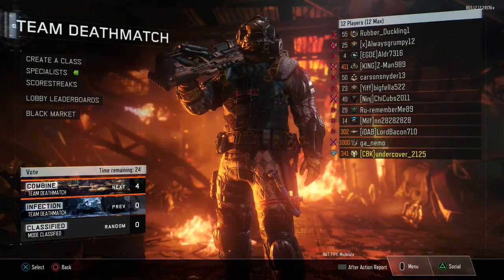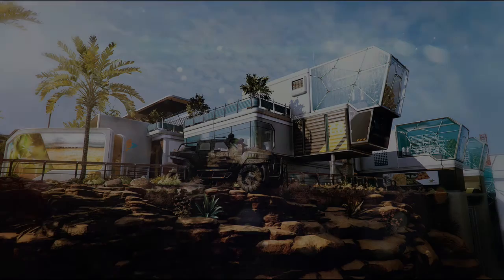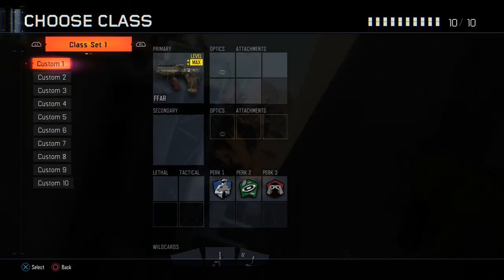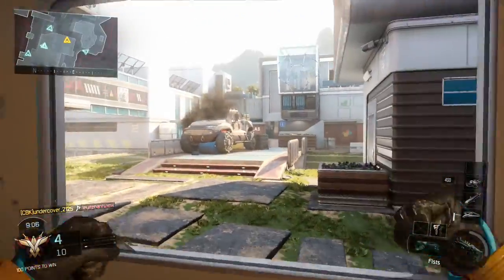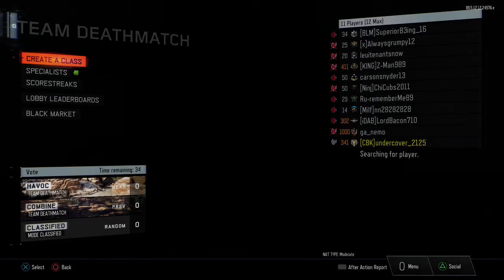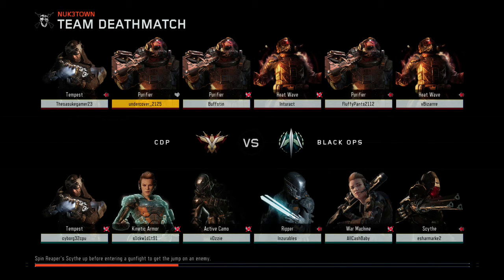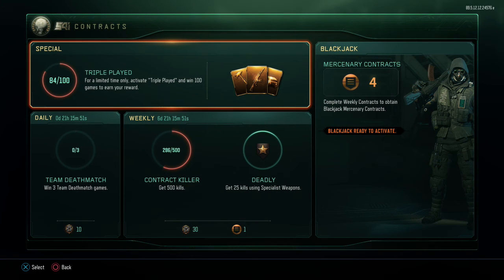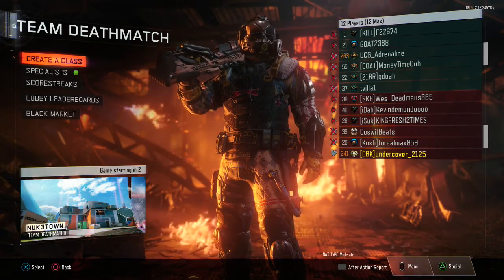Tomahawk only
Description here.